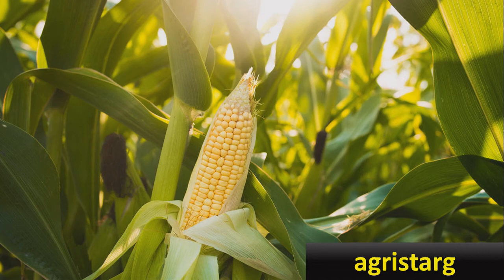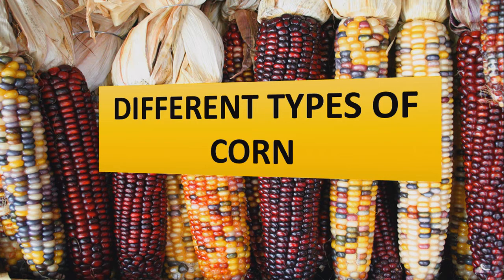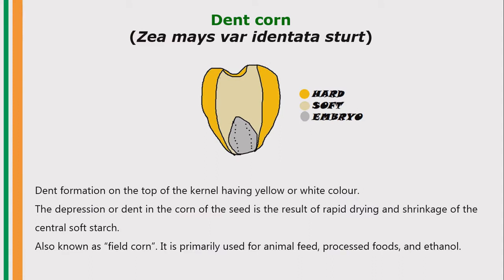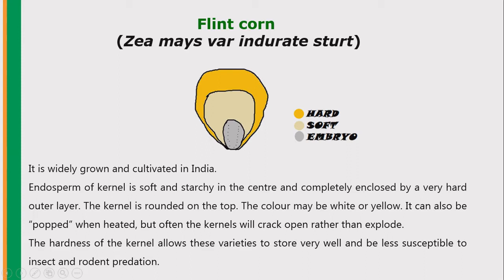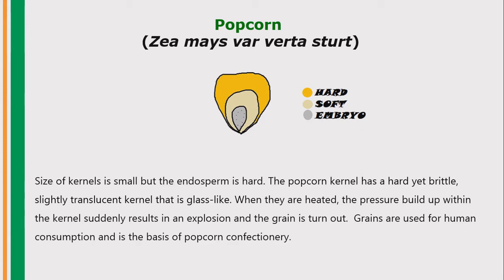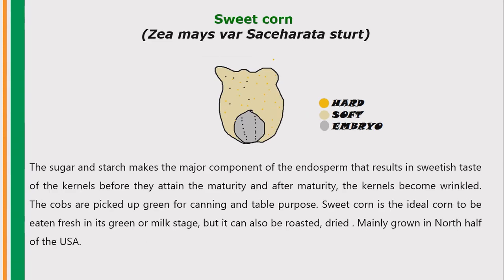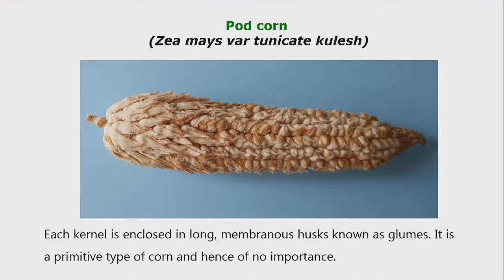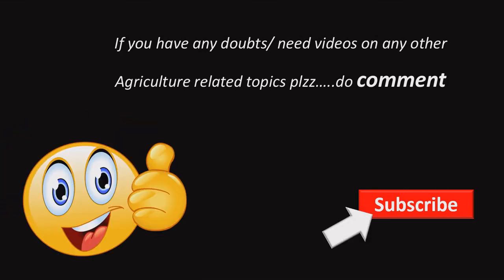Types of Maize or Corn/Classification of maize/*Flint,pop,sweet,dent,flour,pod,wax corns*//AgristarG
explaining different types of maize or corn which amkes easy to understand for students